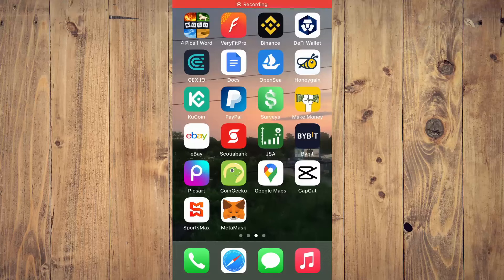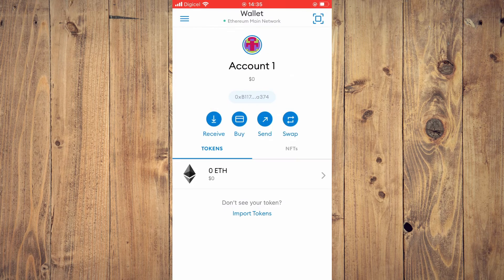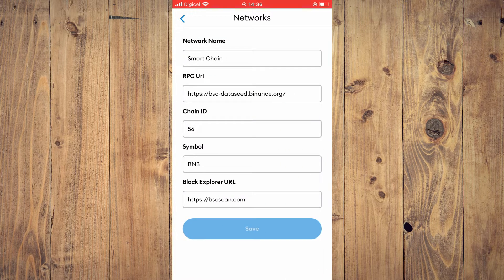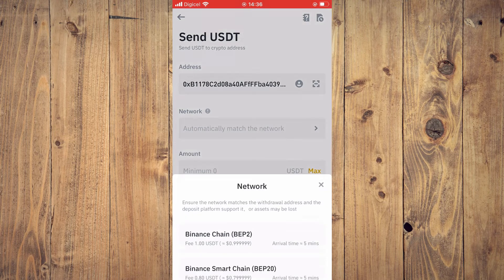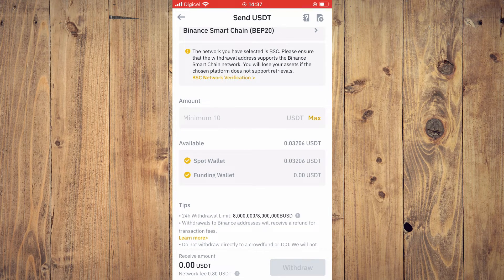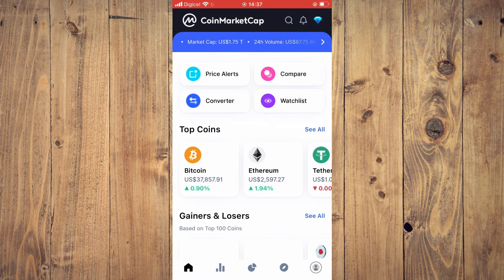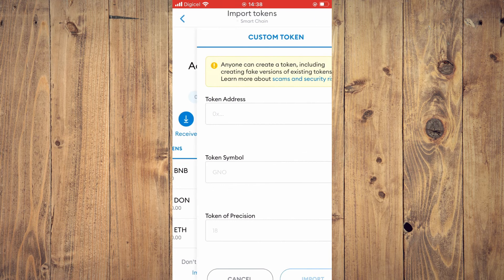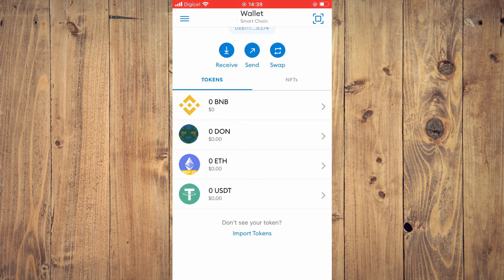Cheapest Way To Send Usdt To Metamask 2022,how to send usdt from binance to metamask 2022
Cheapest Way To Send Usdt To Metamask,how to send usdt from binance to metamask

Mainnet

Chain ID: 56
Currency Symbol (optional): BNB